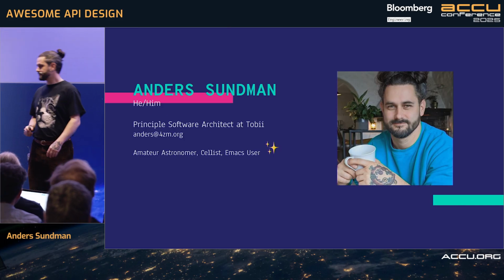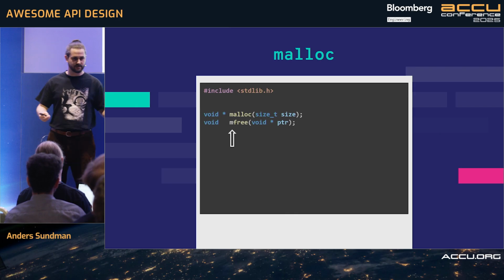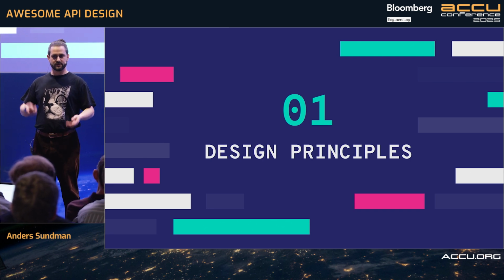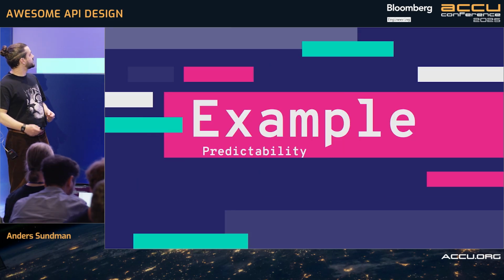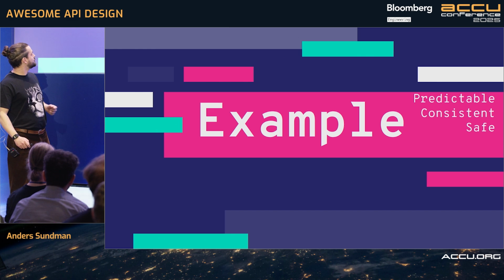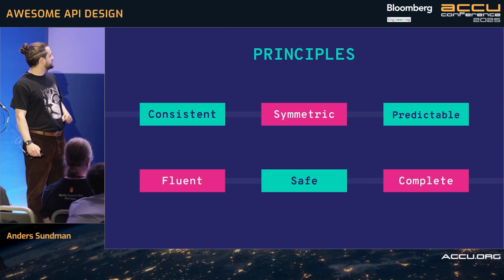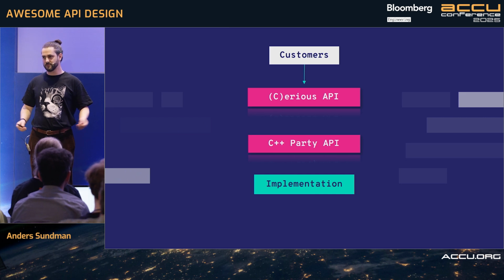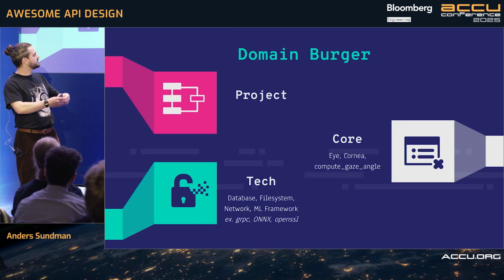Awesome API Design - Anders Sundman - ACCU 2025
Your code has an API. Did you design it or did it just... happen?

In this talk we will look at examples of good and bad API design from the embedded world. What are some guidelines for creating awesome API:s? The examples will be C and C++ but the principles are all generally applicable.

We will look at some new API design patterns like "The Mullet", and the "Domain Burger". We will look at fundamental principles like symmetry, predictability and consistency and of course we will look at naming.

Anders Sundman

Anders is the Principal Architect and Developer Excellence Lead at Tobii, a company that makes eye-tracking software and devices. He designs and writes C++ for power-constrained micro-controllers, DSPs, as well as for high-performance desktop applications. His native languages are C++ and Python, but his new sweetheart is Rust.